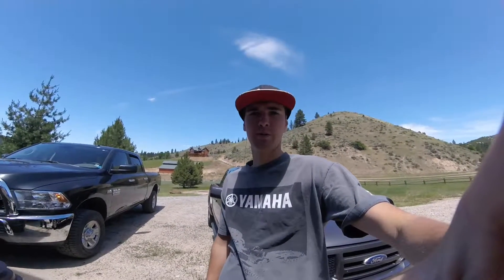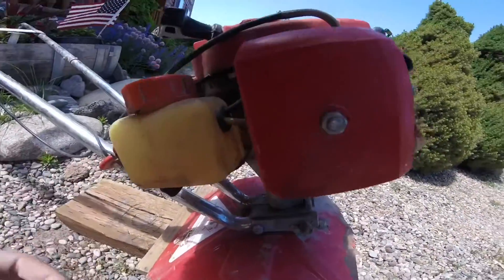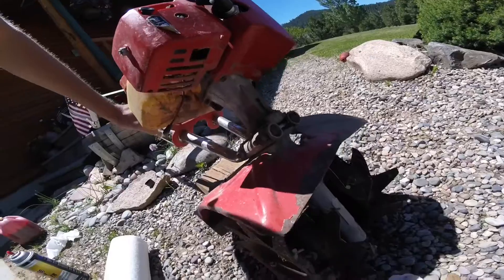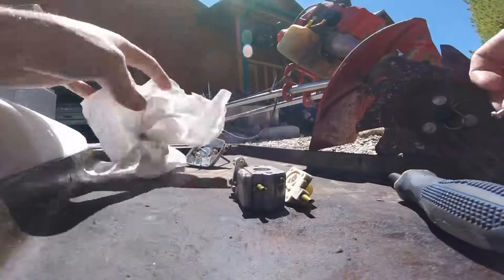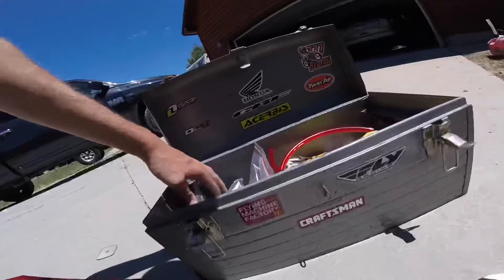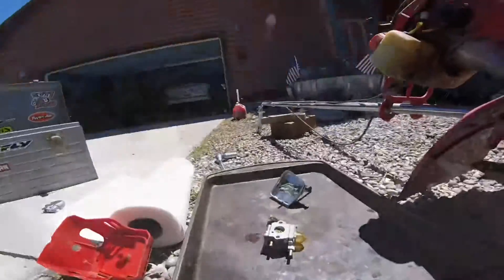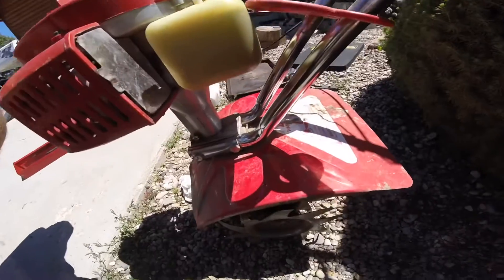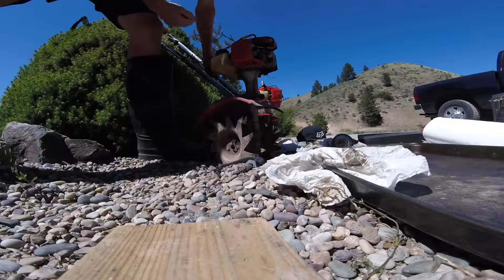$5 Roto Tillers!! Day in the Shop [13] 2019!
The fulfillment of resurrecting stuff! You never know what you can find at yard sales!